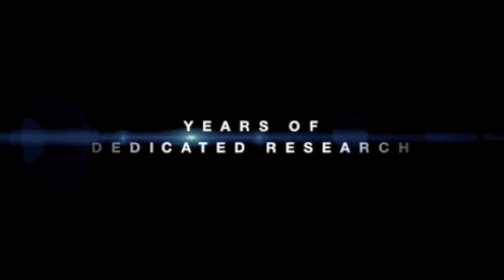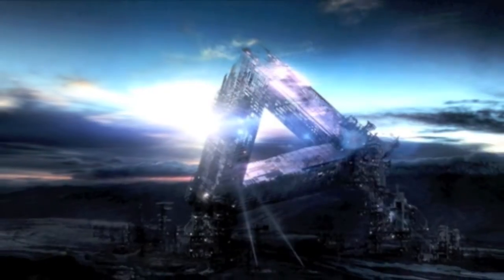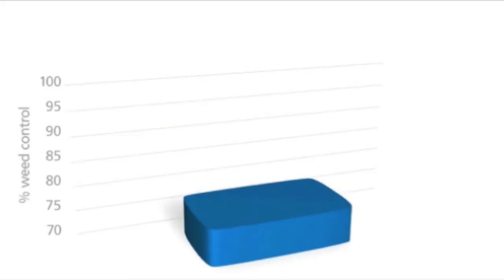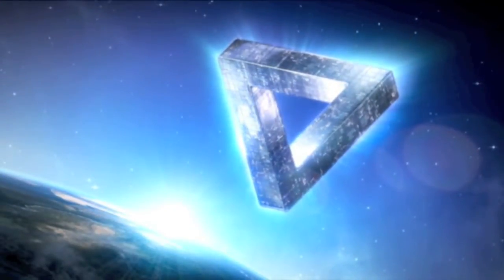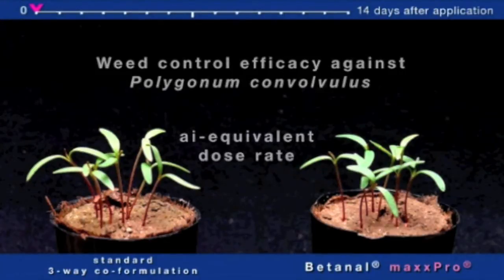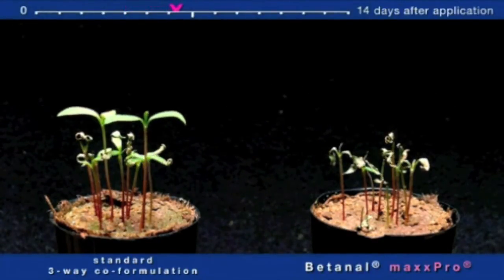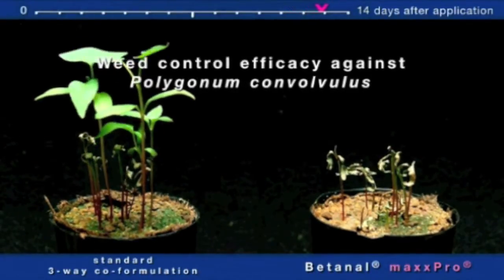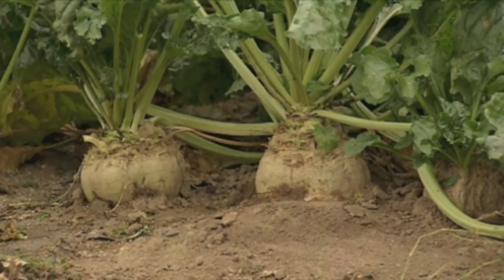Sugar Beet - Betanal maxxPro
Patented Double-A technology from Bayer CropScience optimises both the spectrum of weeds controlled and the contact effectiveness of Betanal maxxPro to ensure that it gives outstanding weed control in sugar beet. The active ingredients - phenmedipham, desmedipham and ethofumesate - provide outstanding crop safety and maximum flexibility.